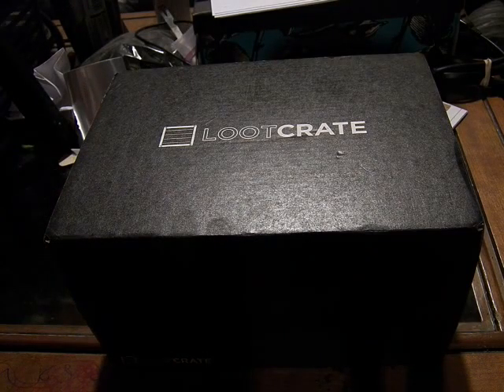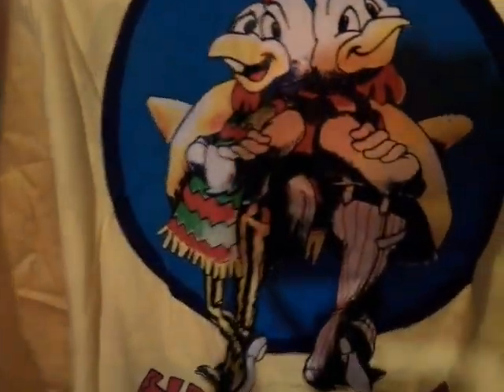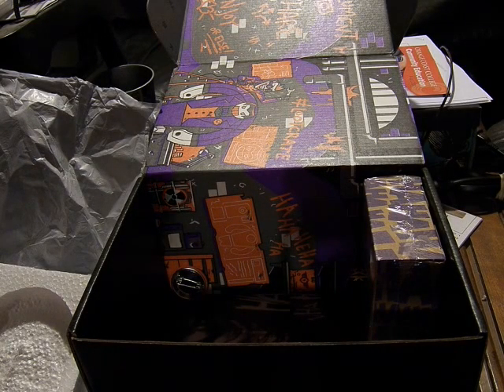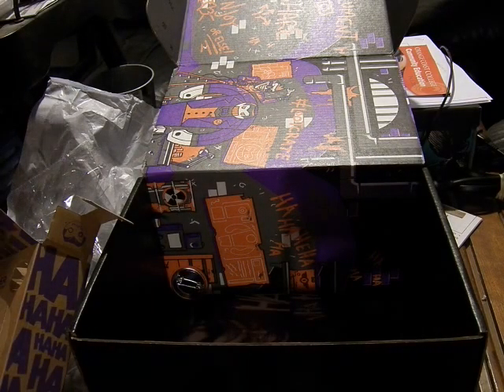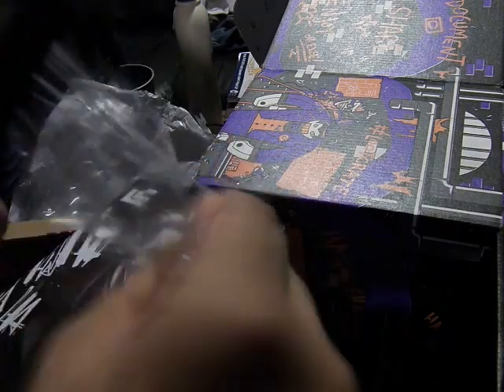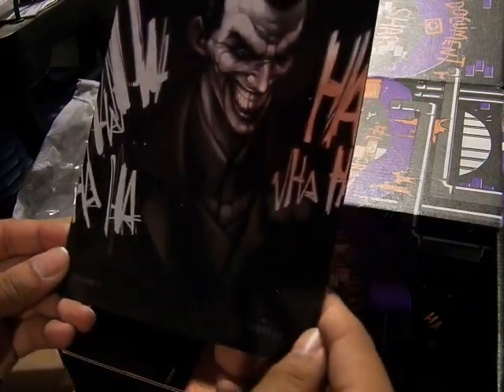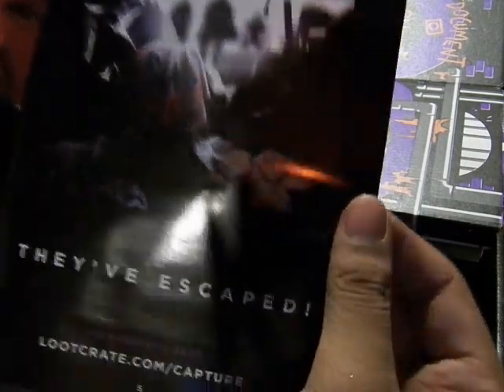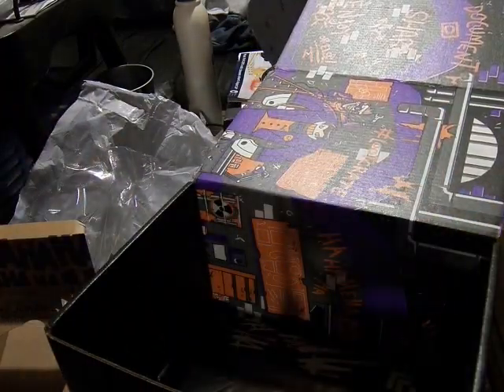MoFoCThat Review?! August 2015 Loot Crate